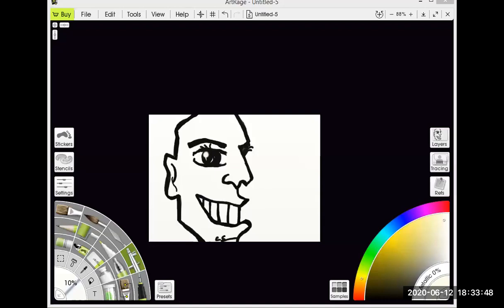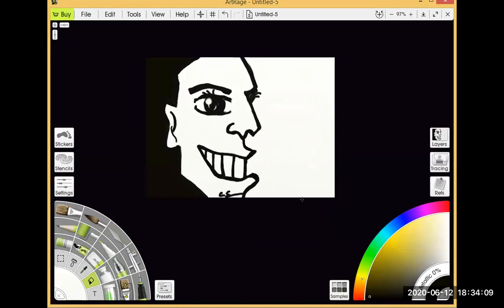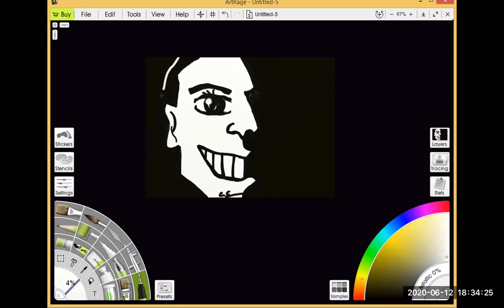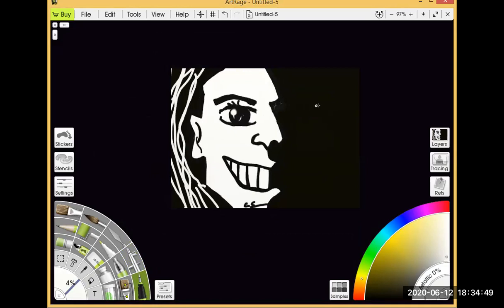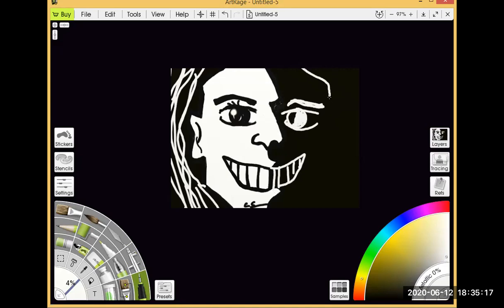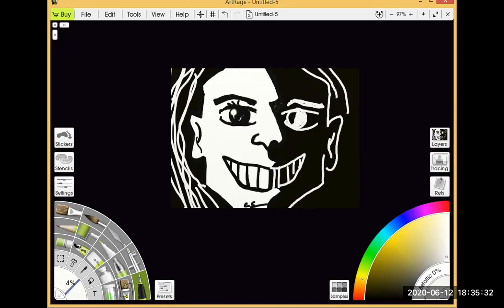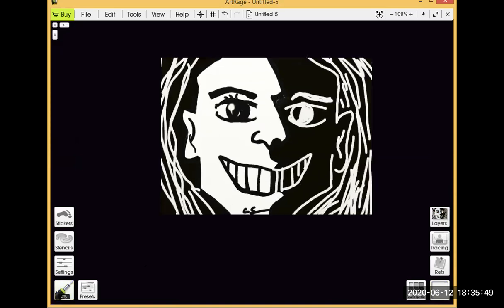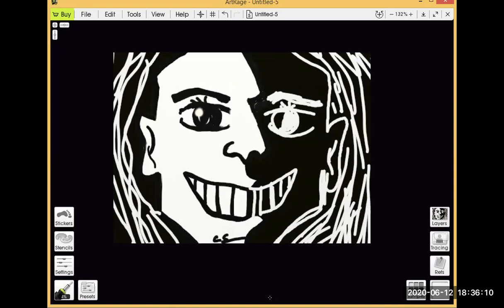Black and White face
In this video, which side of the face do you look at. And how many faces do you see? Everyone has their own preferences and perspectives.